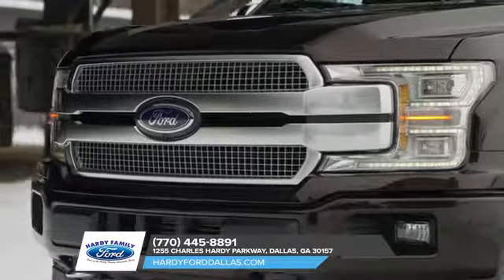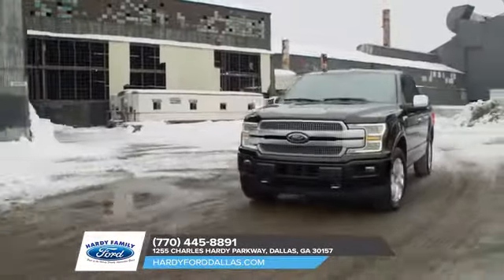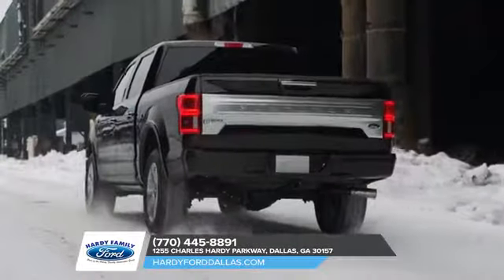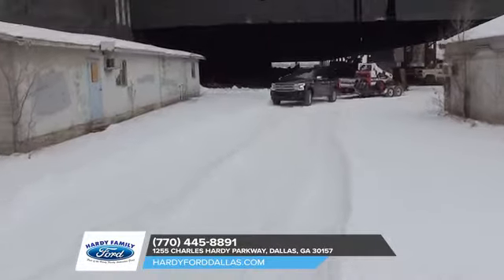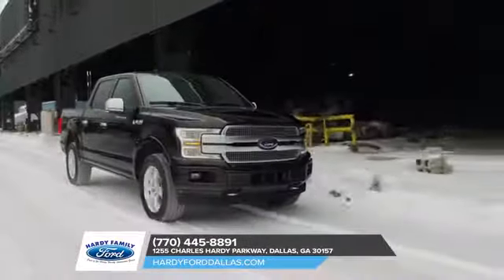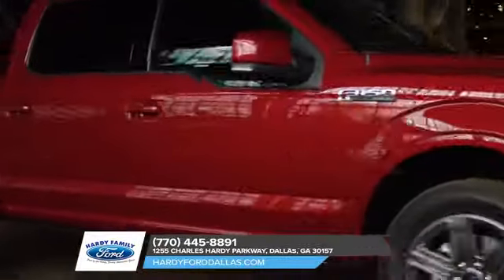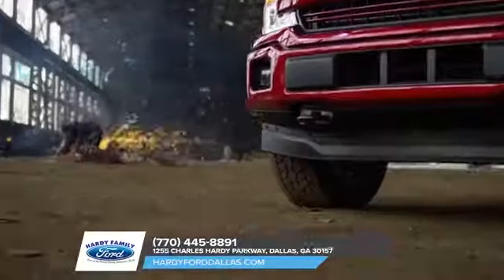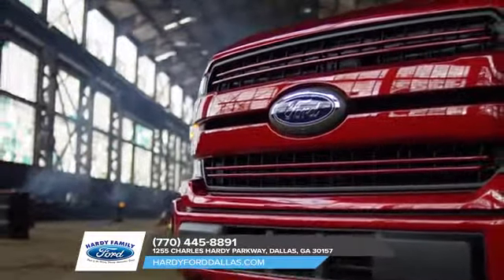Ford dealership Kennesaw GA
2018 Ford F-150

Hardy Ford is your trusted Ford dealer, serving residents of Kennesaw  GA and the surrounding cities. If you are in or around Kennesaw  GA and you are looking for the premier service, selection, and prices on all new or pre-owned Ford F-150 then you need to look no further than Hardy Ford. The wonderful folks at Hardy Ford are experts in all things Ford related and are capable of doing whatever needs to be done to get you in a new Ford F-150 today. There may be another Ford dealerships in your area, but there is not a better Ford dealership than Hardy Ford. Do yourself a favor and make the trip over to Hardy Ford today to see why we are the premier dealer in the entire area.